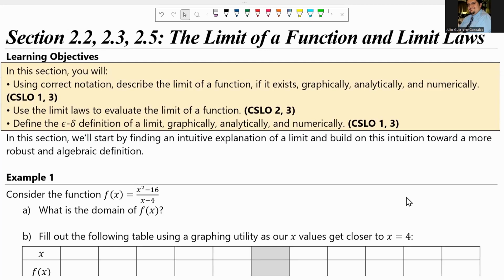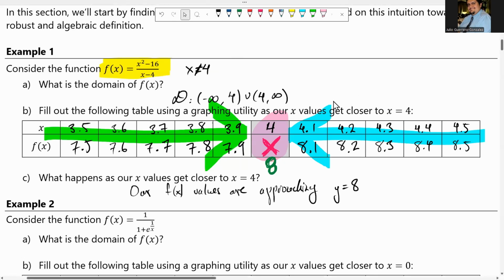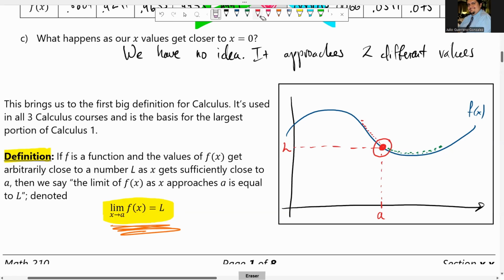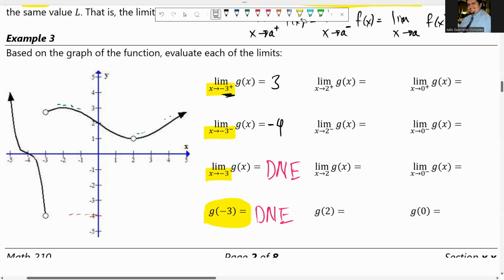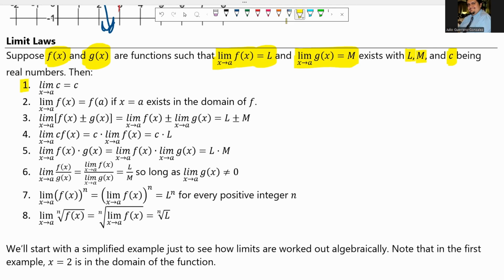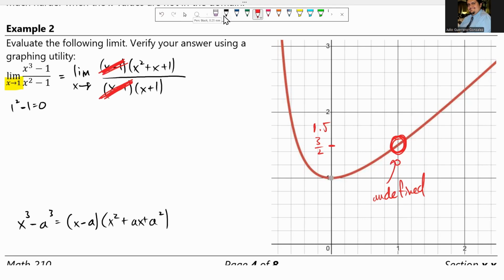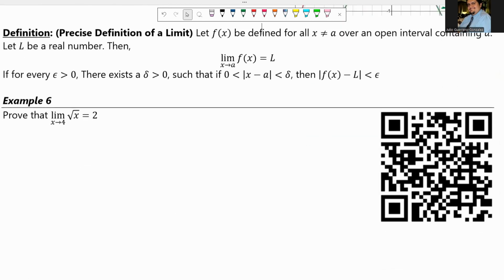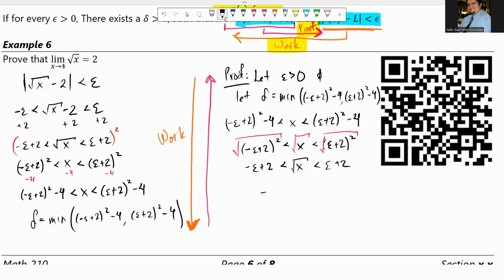Math 210 Section 2 2, 2 3, 2 5